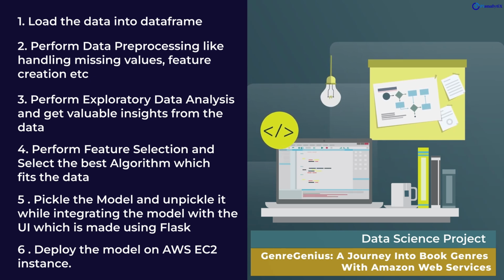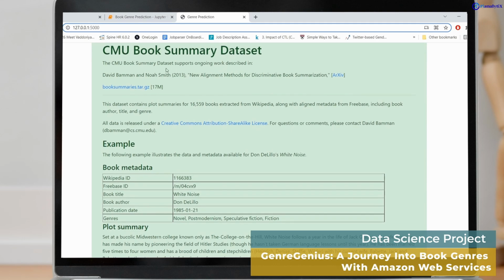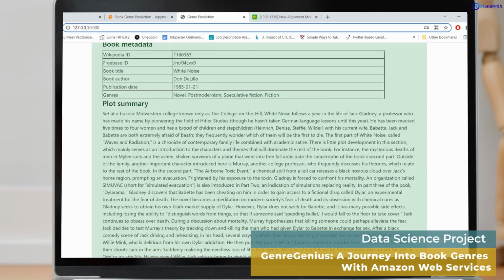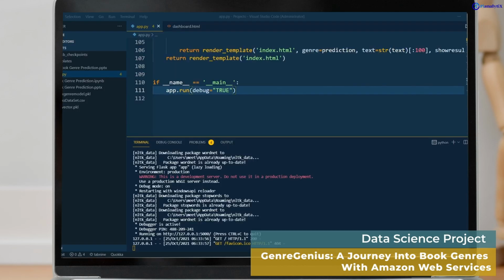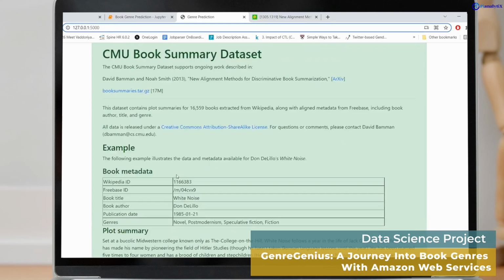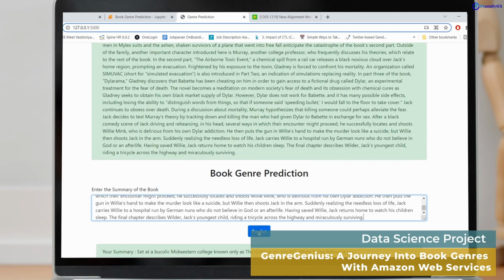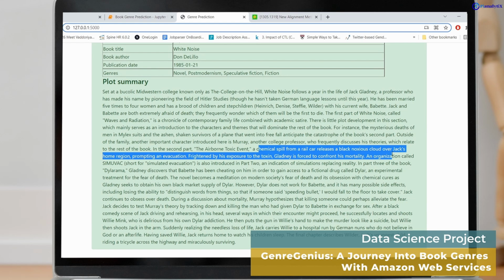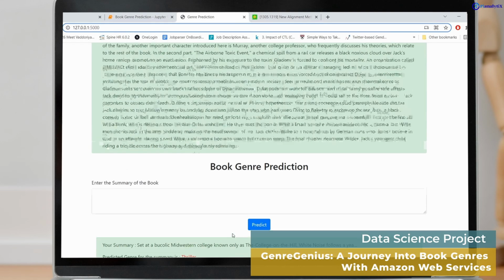Build a Book Genre Classifier App | Deploy on AWS | ML Project (Part 1)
In this tutorial, you'll learn how to build a Book Genre Classification App using Machine Learning and NLP. The model classifies books into genres like Fiction, Thriller, and Journal based on parameters like title, reviews, and more. This is Part 1 of a multi-part series where we guide you through the process, from data preprocessing to model training and preparing for deployment on Amazon Web Services (AWS).

We will cover:
- Setting up your AWS environment for machine learning
- Data collection and preprocessing for book information
- Implementing machine learning algorithms to classify genres accurately
- Deploying your application on AWS so it can be accessed from anywhere
-Text classification using machine learning and NLP 🧠
Feature extraction from book titles, reviews, and other metadata 🔍
-Training a classification model to predict genres like Fiction, Thriller, and more
-Real-world application of machine learning and NLP

Whether you're a beginner or an experienced developer, this project will enhance your skills in AWS, machine learning, and app deployment. Join us to learn how to create a practical application that can help readers find their next favorite book based on genre classification.

Let’s get started on this journey to build your own Book Genre Classification App!